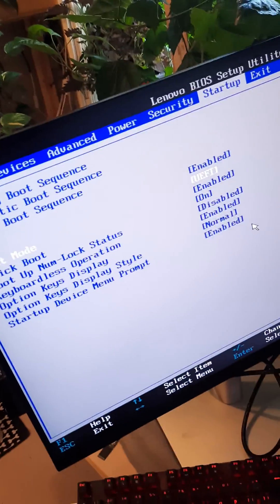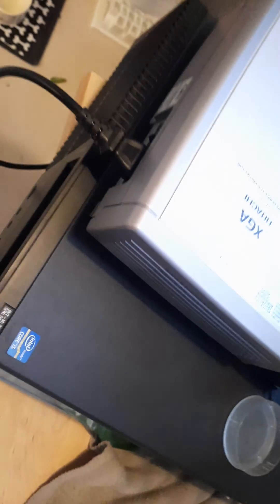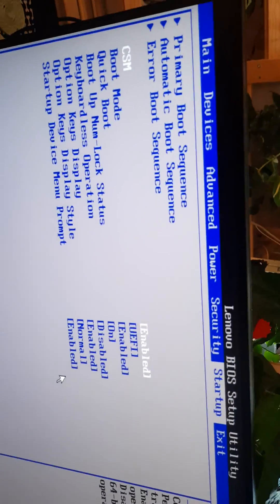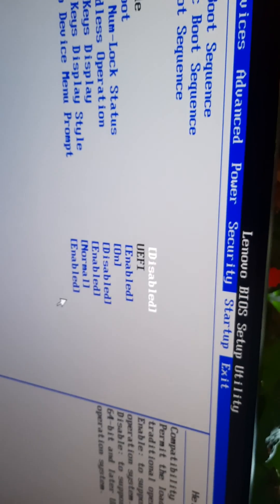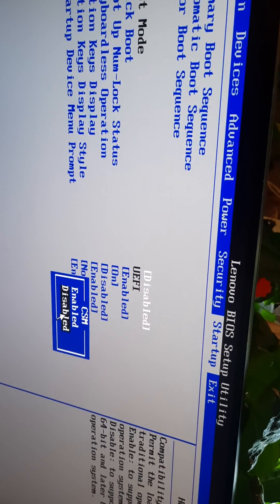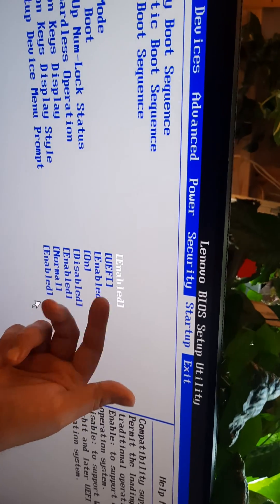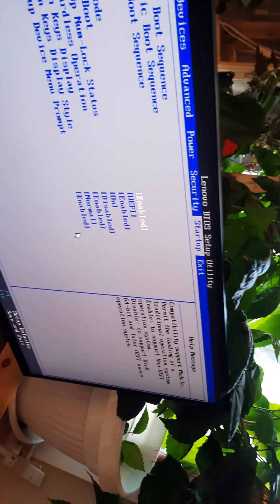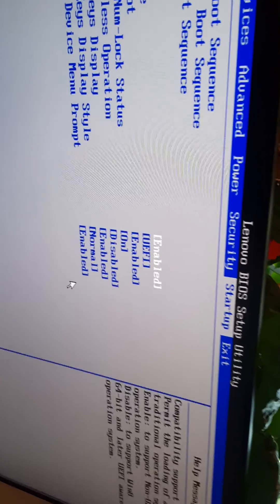Lenovo ThinkCentre M-Series 2929-B1G No DisplayPort output fix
The fix: enable CSM

This took me ages to figure out. Symptom was zero display port output. I tried resetting the CMOS to no effect.

you need either the BIOS menu memorized, or VGA display to find the CSM option and enable it.